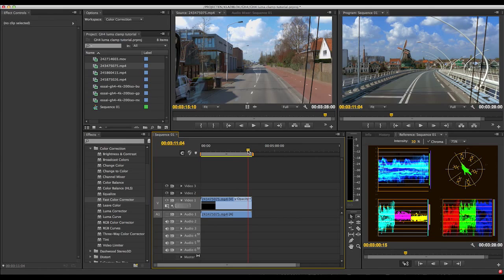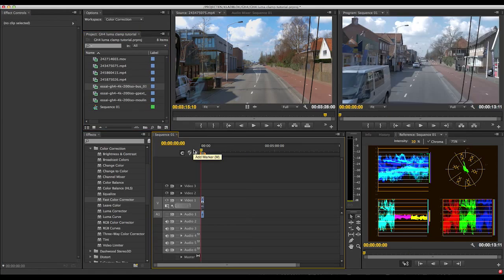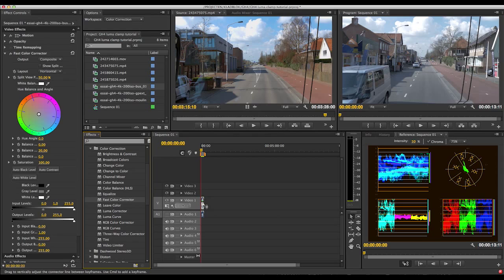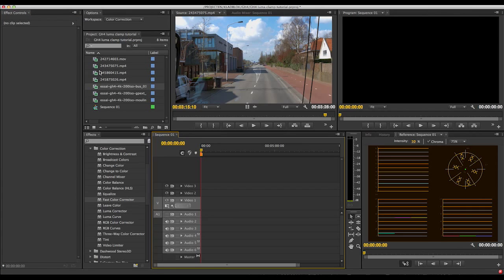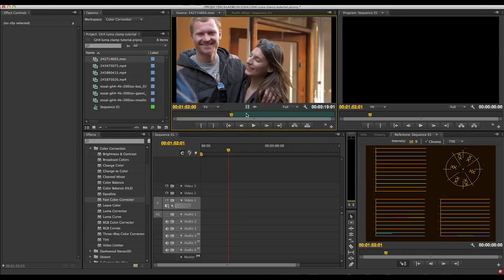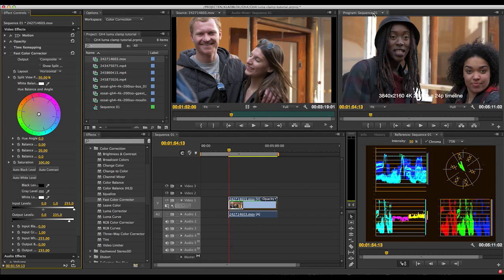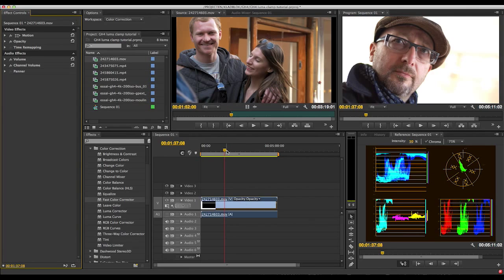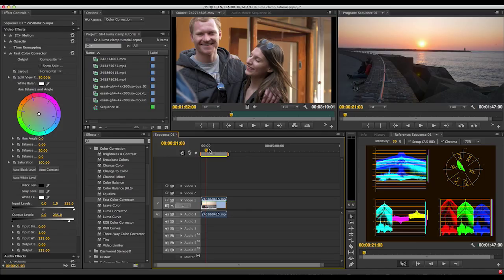Tutorial: How To Recover Panasonic GH4 Superwhite Data In Premiere Pro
Tutorial: how to recover GH4 superwhite data in Premiere Pro

This Premiere Pro tutorial shows you how to recover clipped highlights when shot in the default 16-255 mode on the GH4. This only addresses highlights that were not clipped on the sensor itself but by the YUV to RGB conversion. This methods also works for any other camera that uses superwhites, and there's a lot of them out there...

IF YOU SET THE GH4 TO 0-255 or 16-235 THERE IS NO PROBLEM!

Most footage from the GH4 contains so called superwhite data that clamps to detail-less white when not treated correctly.
This is because by ITU.709 regulations a YUV decoder expects white to be set at 235 (which will map to 255 RGB), but the GH4's white is standard set to 255 to have more room to play in grading. If you don't bring those values down everything over 235 will be bluntly cut off when playing directly or uploading it to Vimeo resulting in harshly clipped highlights.

The GH4 is also capable of shooting in 0-255 YUV, in that case not only the white output level should be set to 235 but the black output level should also be set to 16.

Note: not all color correction tools can handle the YUV superwhites/superblacks, I only know for certain that the Fast Color Corrector can.